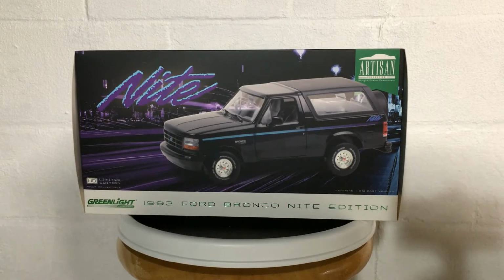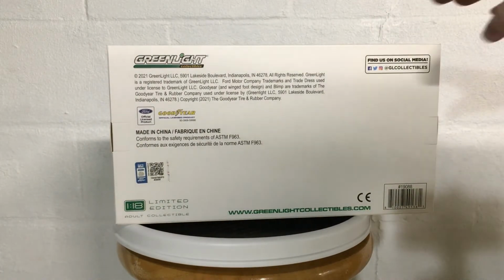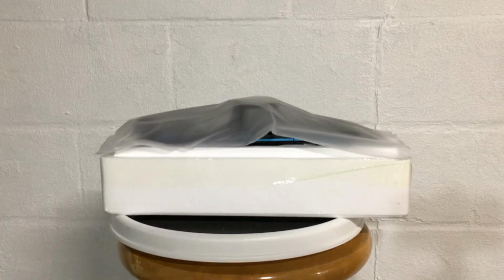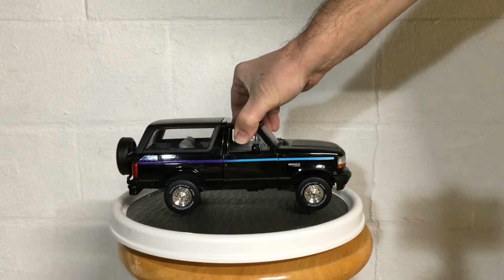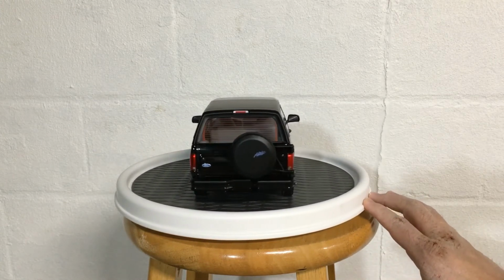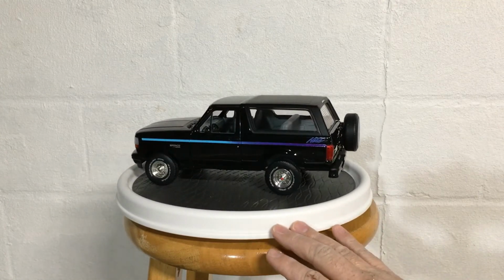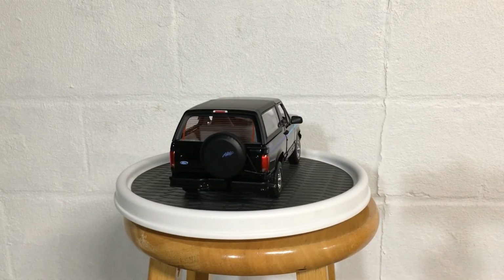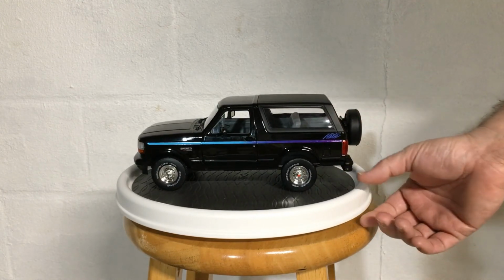Greenlight 1:18 Bronco NITE Edition- Unboxing - Die Cast Collection Update